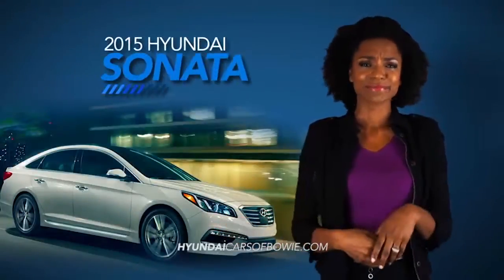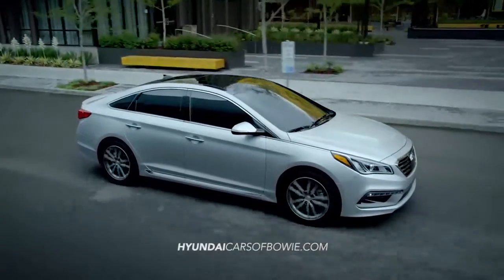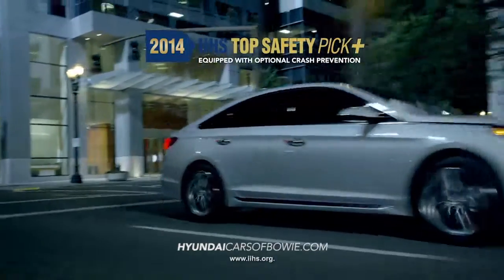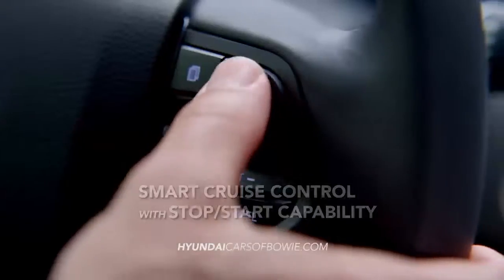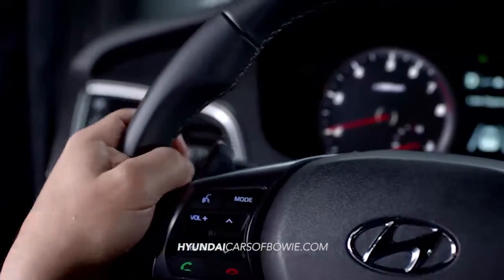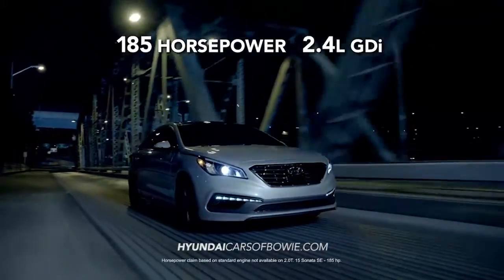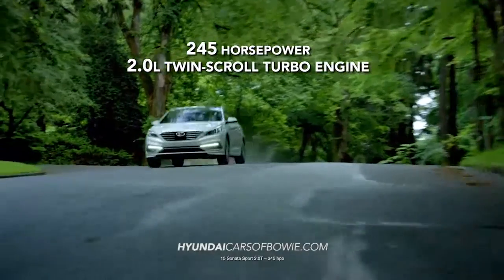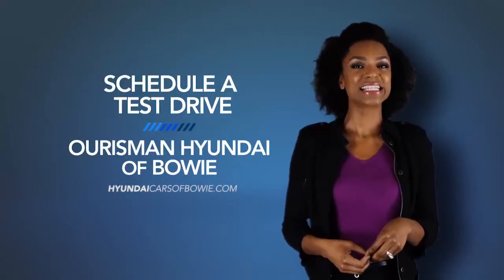hdaa ourismanhyundaiofbowie sonata overview